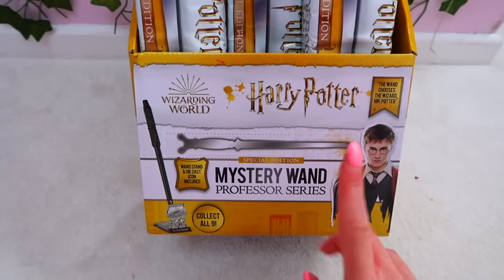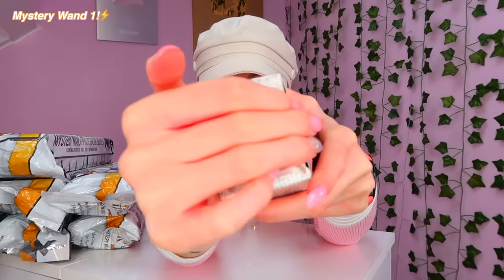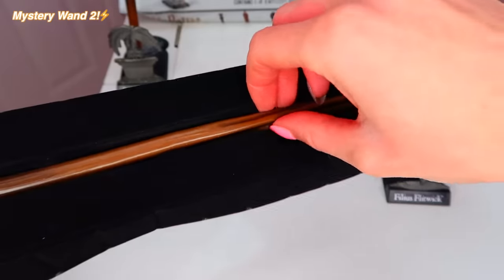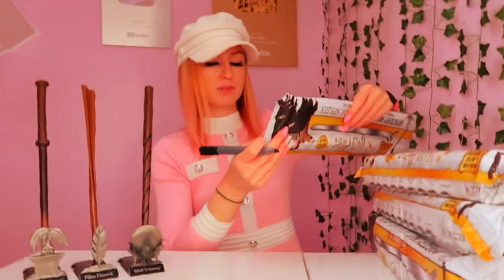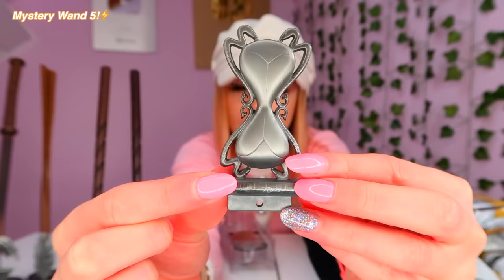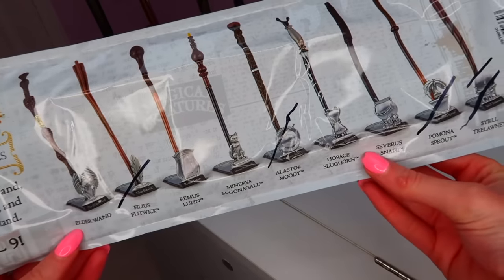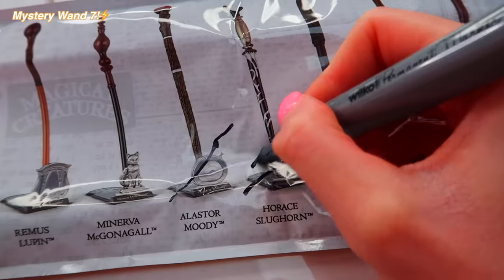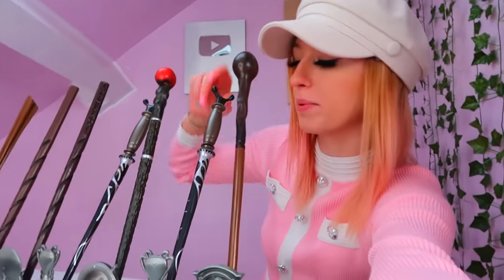UNBOXING 8 MYSTERY *SPECIAL EDITION* HARRY POTTER WANDS!😱⚡️*can we find the GOLDEN Wand?!*😍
Welcome back to another video!🥰In today's video we Unbox 8 Mystery Special Edition Harry Potter Wands!✨(Professor Series!) Our goal is to find the ULTRA RARE GOLD Elder Wand, can we do it?!😱

Facts About Me:
✰name: rhia
✰birthday: 20th of September
✰fav colour: pink
✰fav animal: pig
✰filming + editing: canon g7 mark ii + final cut pro
✰live: UK

rhiasquad♡